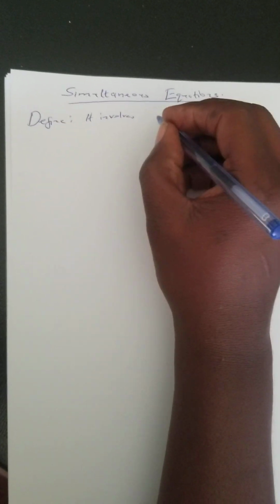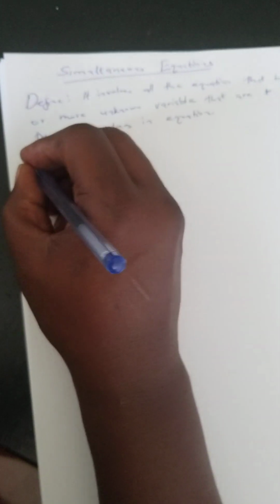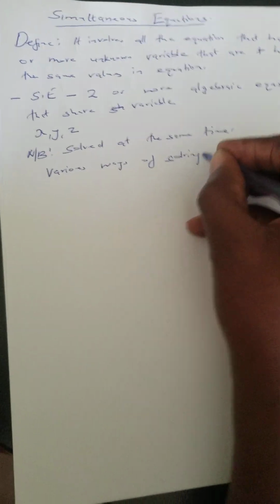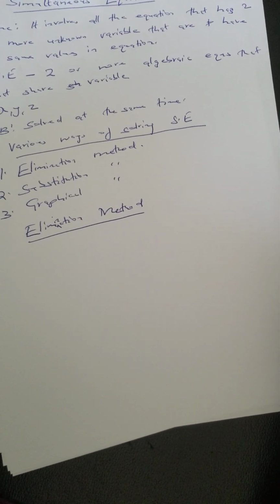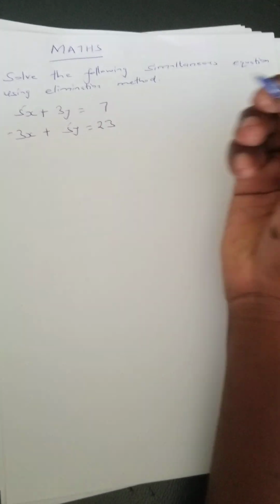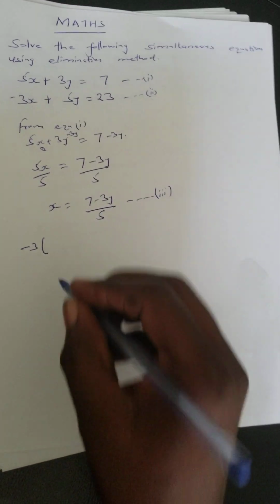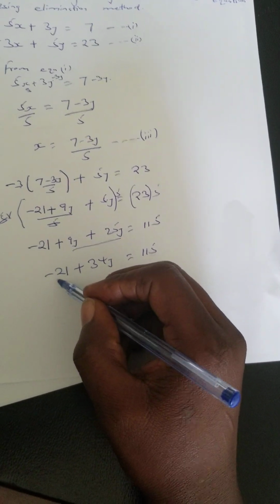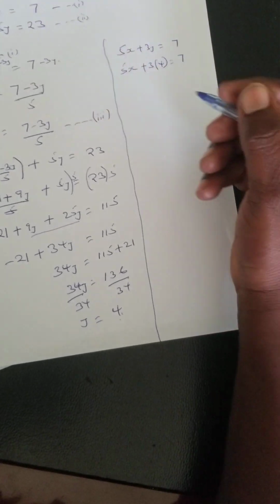Solving Simultaneous Equations using Elimination methods